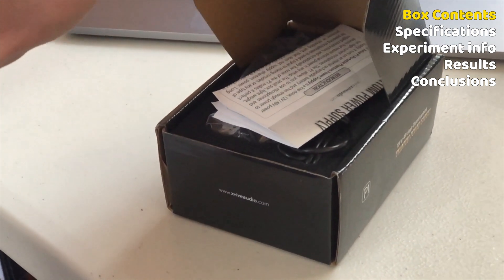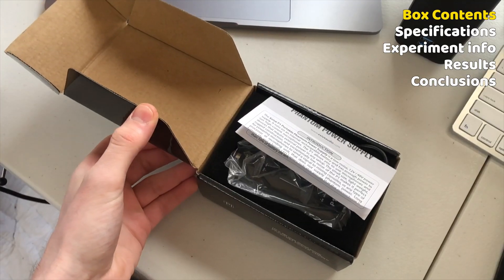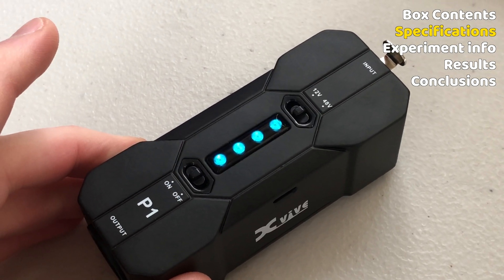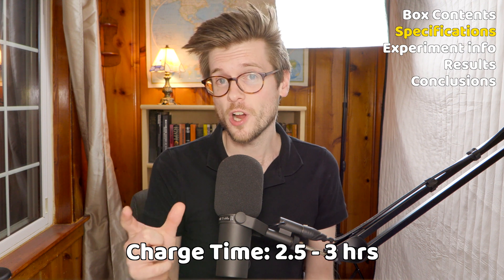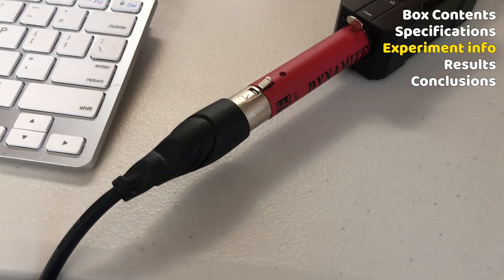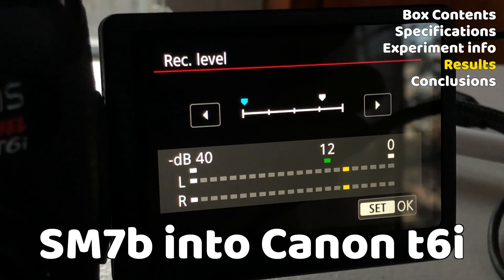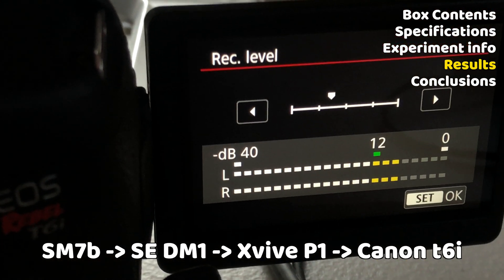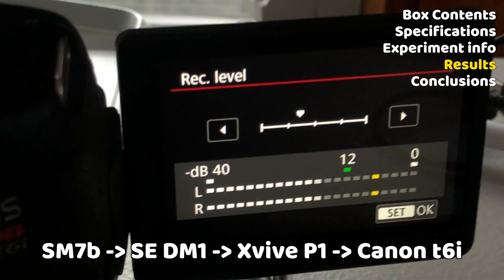REVIEW: XVIVE P1 Portable Phantom Power Supply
Get the XVIVE P1!

Unbalanced XLR to 1/8" Cable

CAMERAS
Canon VIXIA GX10
Canon t6i
EF 24mm f/2.8

AUDIO
Behringer x18
Focusrite 2i2
Focusrite 18i20
Shure SM7b
Se Electronics Dynamite

LIGHTING
Soft Boxes

MISC.
iPad Pro 12.9”
Mini Ball Head
HDMI Capture Card

00:00 Links in the Description!
00:20 In The Box
00:34 Specifications
01:23 Main Experiment
04:27 Conclusions